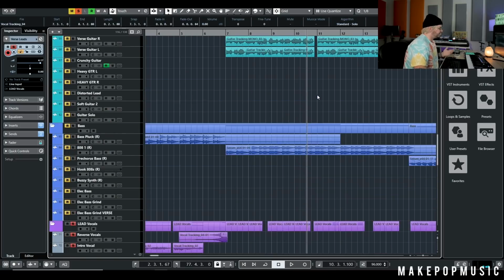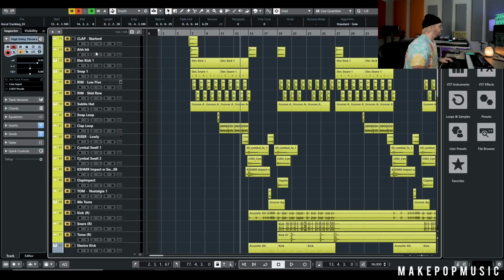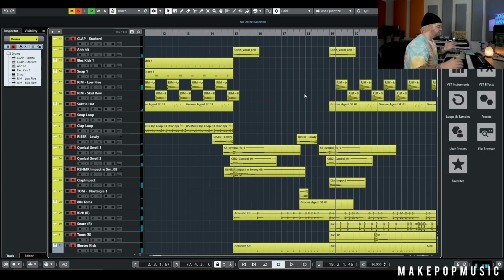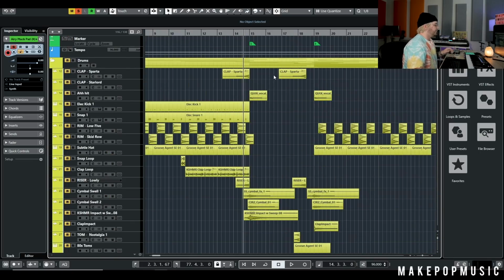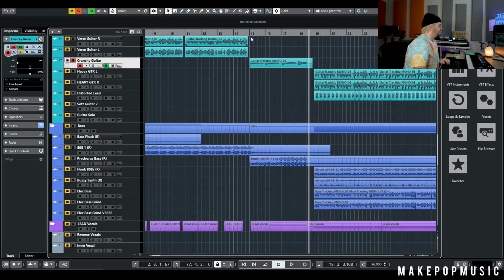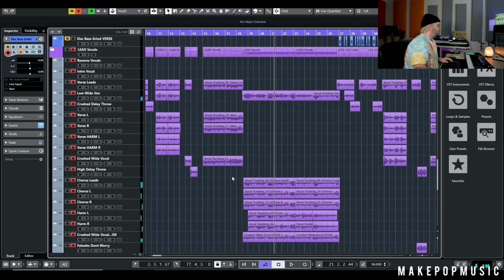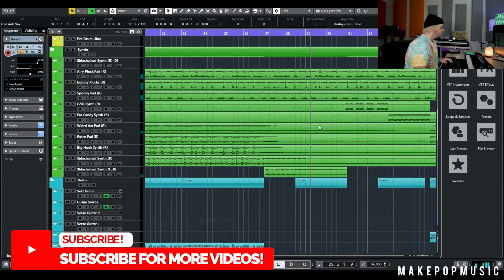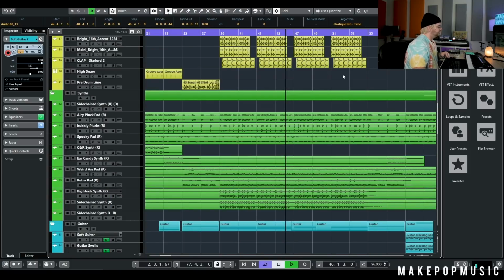How to Produce a Pop Rock Song (The Band Camino, Bring Me The Horizon, PVRIS) | Make Pop Music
You've been asking for a video talking about pop and alternative rock so we had to do it! In this video Austin Hull dissects a pop rock production he did for the song "Attention" by Nightbreakers. Austin talks about every single element and technique that went in to this song to create a seamless blend of rock elements, pop elements, and darker electronic elements.

Listen to the song here!